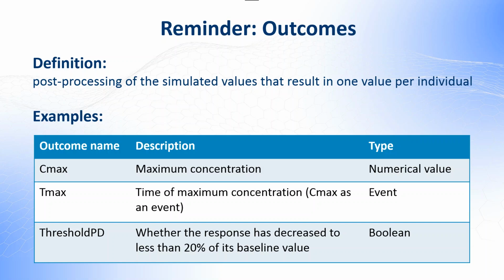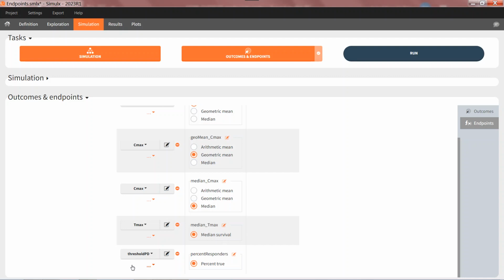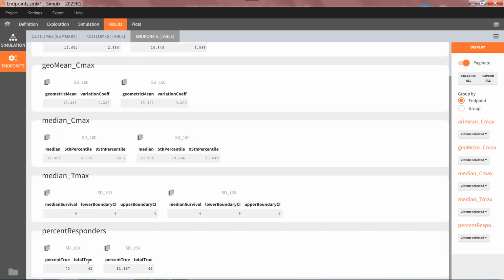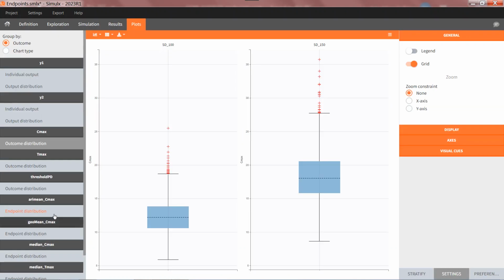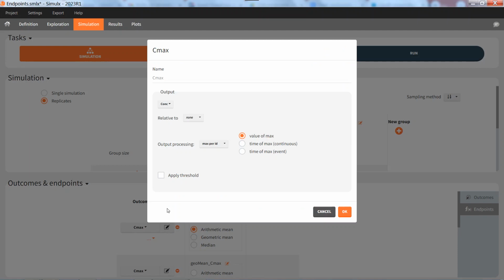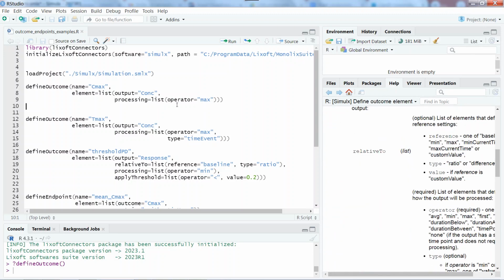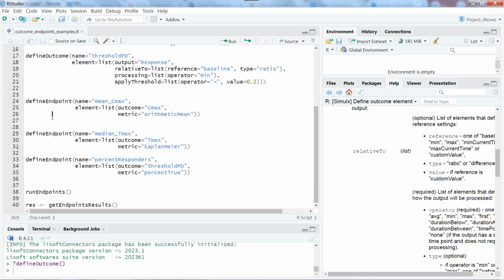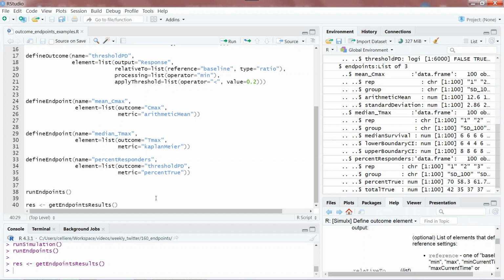Feature of the week #158: Calculating endpoints in Simulx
This video shows how to define endpoints to summarize the outcomes of each simulation group in Simulx.